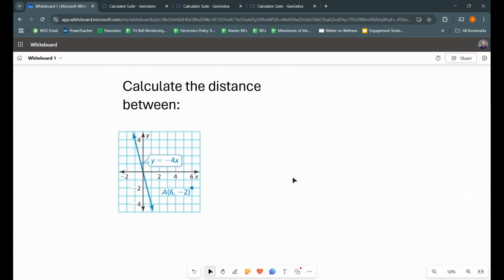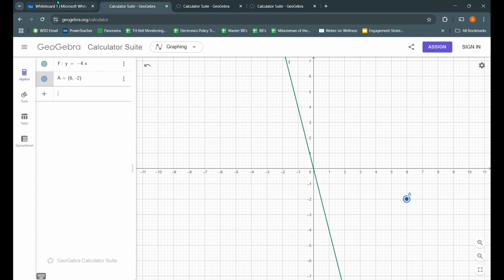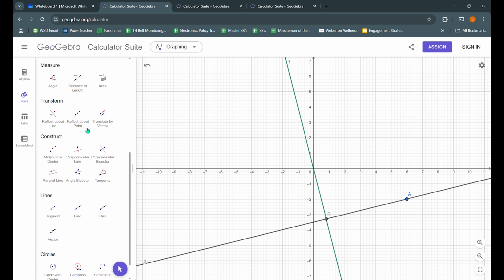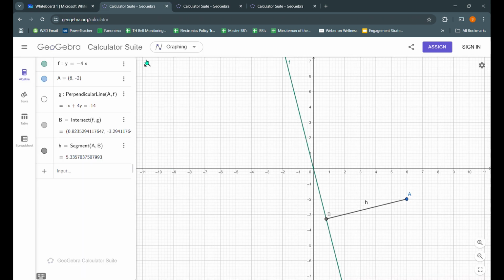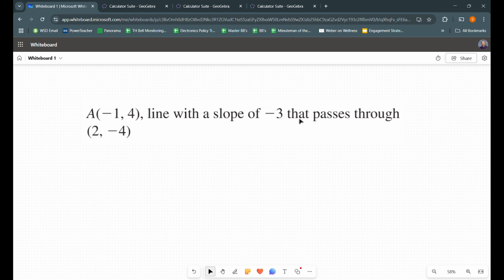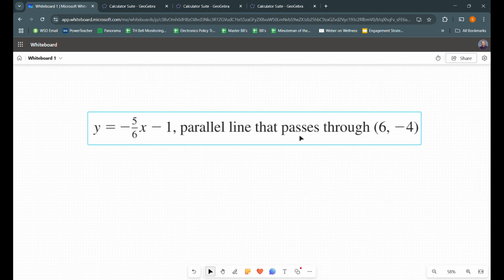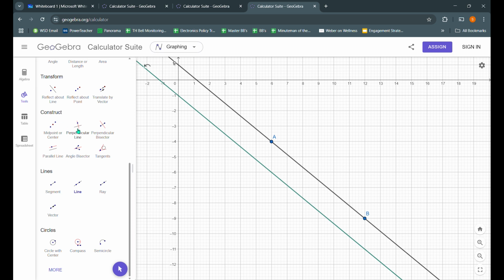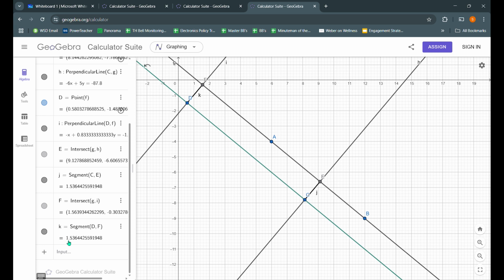10-5 Calculating the distance between objects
In this video we use the Geogebra app at geogebra.org to calculate the distance between different points and lines and two parallel lines.